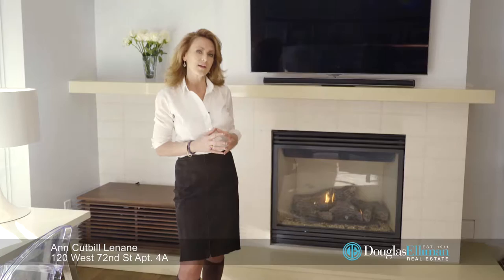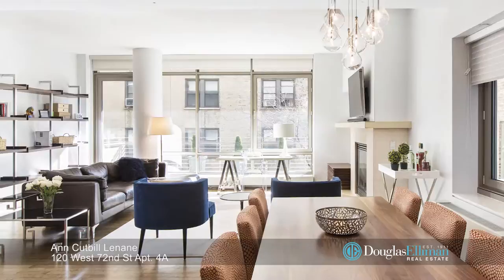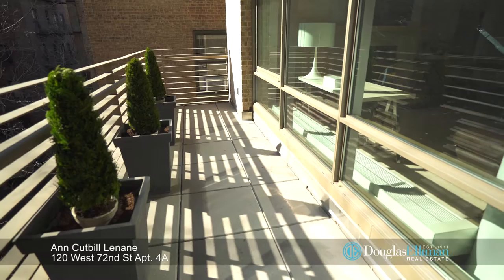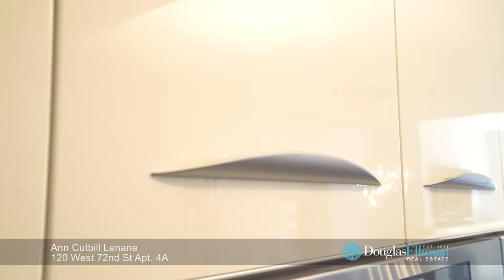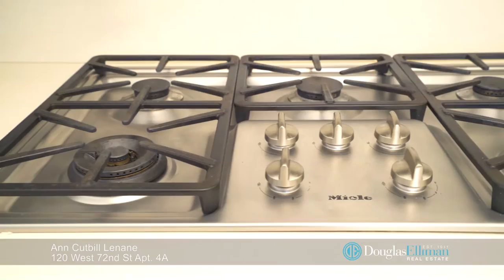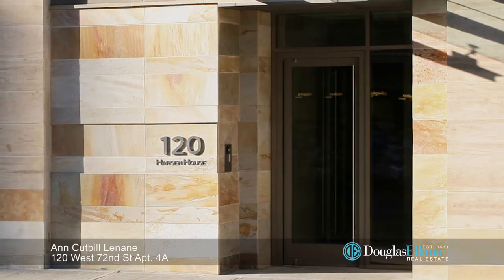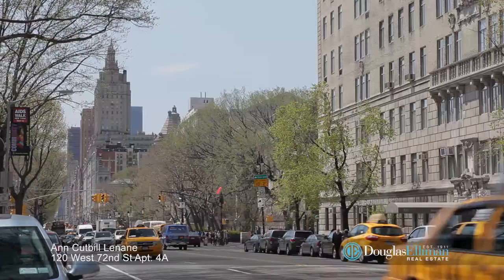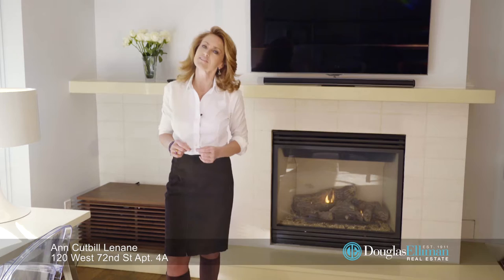120 West 72nd, 4A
HARSEN HOUSE, 120 West 72nd Street, 4A - Upper West Side, New York

Live "Green" in the rarely available exclusive and LEED-certified, Harsen House Condominium. This triple mint, two bedroom home has a wood-burning fireplace, terrace, nearly 10' ceilings and super high-end finishes. The two ultra-luxurious bathrooms have Waterworks fixtures and beautiful marble and glass tile. The elegant master bedroom offers great walk-in closets and a wonderful en-suite bathroom that features a separate soaking tub, glass enclosed shower stall and double sink. The dreamy windowed Italian "Snaidero" kitchen has the best appliances and is open to the spacious living and dining room. The entertainment rooms are sun-flooded with south facing, floor to ceiling windows. This beautiful home also offers a washer/dryer, a state of the art security system and there are only two homes per landing.This exclusive condominium has only 17 units and offers a doorman, gym, kid's playroom, free storage bins and a bike room. Located in the "sweet spot" of the Upper West Side, you will be within a block or two of super convenient transportation, fabulous shopping and restaurants and there is a parking garage close by. You can have it all!